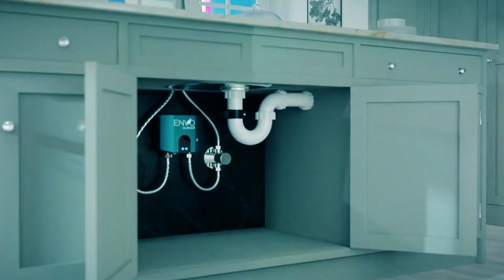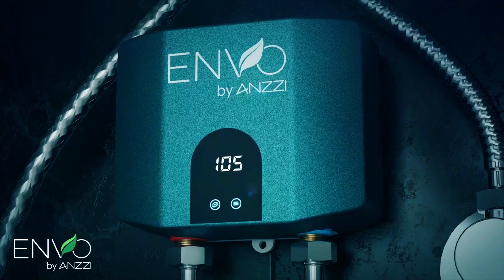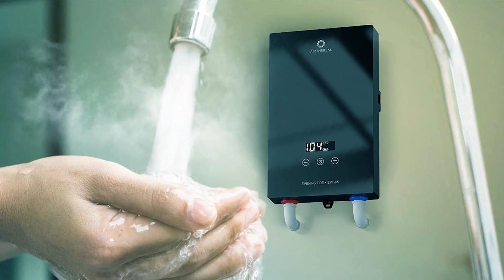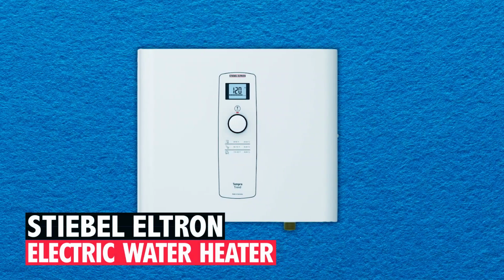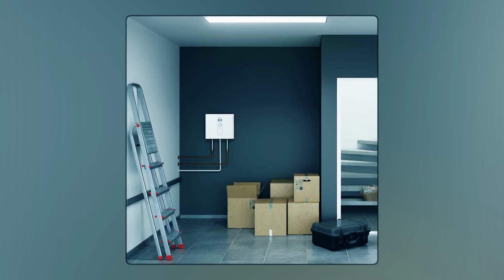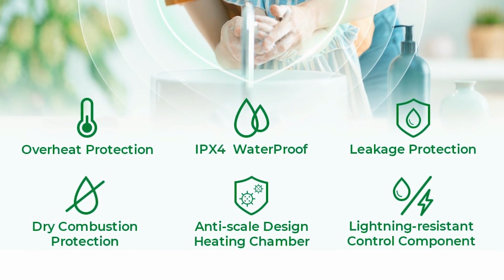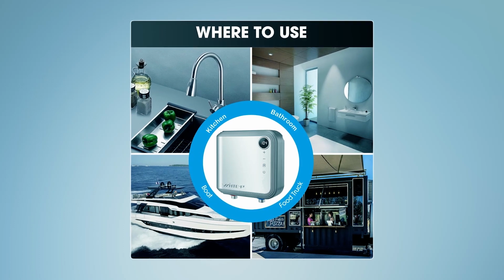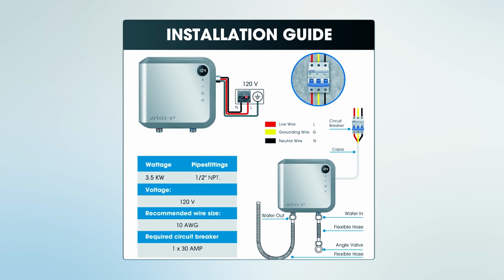Best Electric Heaters in 2025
Electric Water Heater: Hey guys, in this video, we’re going to review the pros and cons of the top 5 best Electric Water Heater for sale right now.

➜ Links to the best Electric Water Heater 2025 we listed in this video:

►Amazon Links ✅

00:00 INTRODUCTION.
00:28➜ 1. Anzzi Electric Water Heater -
01:04➜ 2. Airthereal Electric Water Heater -
01:45➜ 3. Stiebel Eltron Electric Water Heater -
02:24➜ 4. Fogatti Electric Water Heater -
03:19➜ 5. Wintemp Electric Water Heater -
04:03 OUTRO.
If you're visiting a foreign country and don't speak the language, bringing a language translation device will make it easier for you to interact with the locals, get directions, and comprehend the guides.

That is why when buying a Electric Water Heater, there are a few things to consider; quality, durability, ease of use, and features.

In today’s video, we are going to look at the top five best Electric Water Heater available on the market today. We have made this list based on our own opinion, research, and customer reviews. We have considered their quality, features, and values when narrowing down the best choices possible. If you want more information and updated pricing on the products mentioned, be sure to check the links above.

"All claims, guarantees, and product specifications are provided by the manufacturer or vendor. CONSUMER SHERPA cannot be held responsible for these claims, guarantees or specifications"

Amazon Affiliate Disclosure Notice: CONSUMER SHERPA is a participant in the Amazon Services LLC Associates Program, an affiliate advertising program designed to provide a means for sites to earn advertising fees by advertising and linking to Amazon.